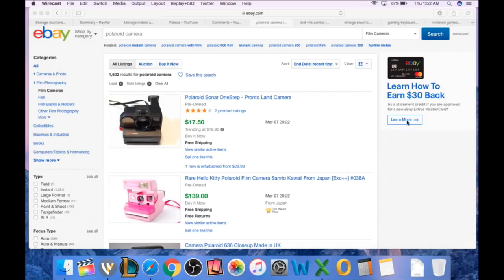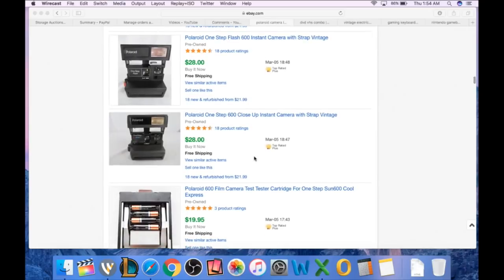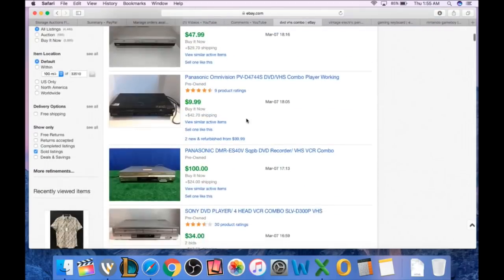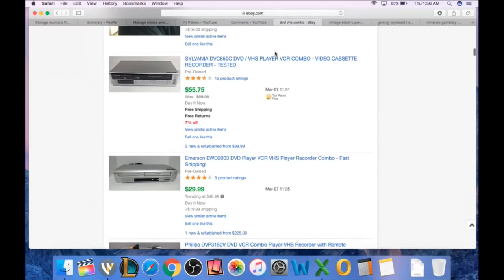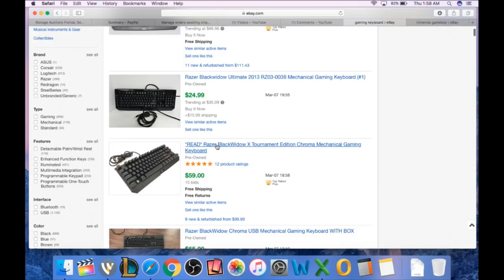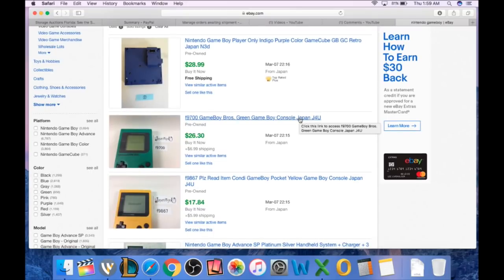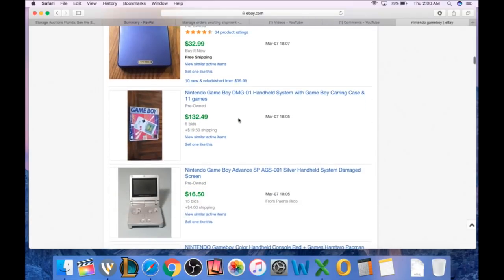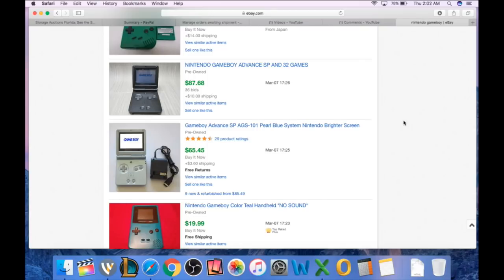Selling Hard Goods on Ebay for Bigger Profits & Faster Sell through Rates.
Hard goods on Ebay mixed with clothing,  can help your eBay sales ALOT! It can raise average sales prices, and sell through rates. It also helps items to sell faster.

Ebay/Amazon Equipment

Rockstarflipper @Gmail.com

Facebook.com/Rockstarflipper
Instagram.com/Rockstarflipper
Twitter.com/Rockstarflipper